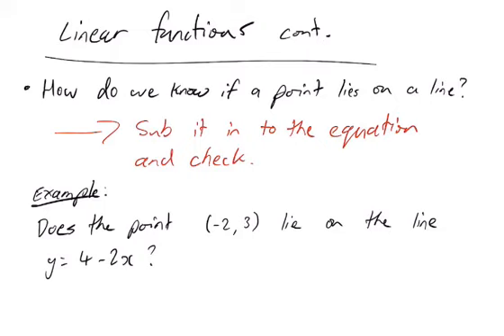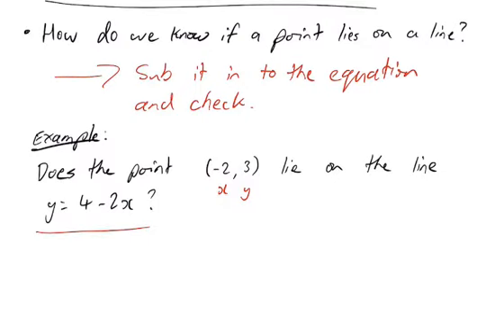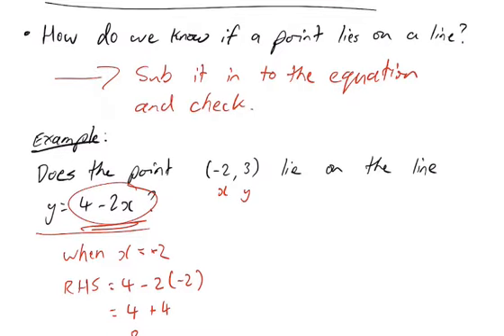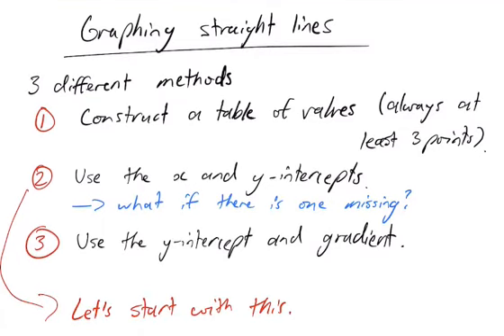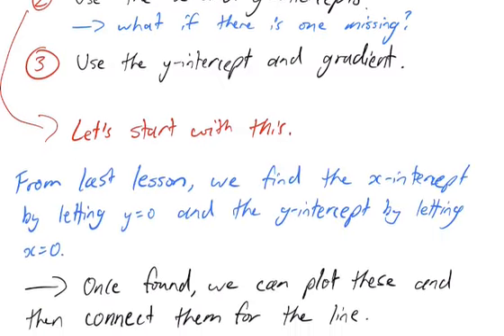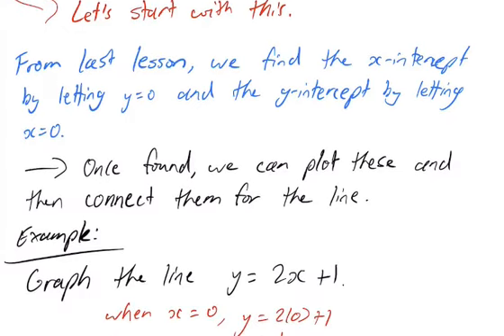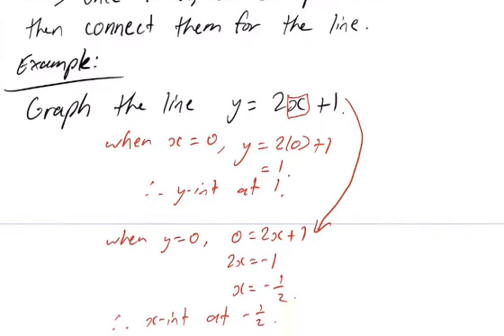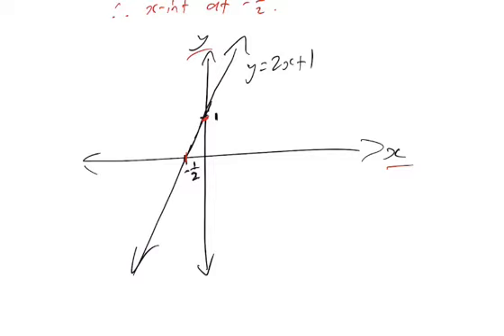Linear Functions: graphing lines using intercepts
Continuing the work on linear functions, we look at how to graph lines using the x and y intercepts.